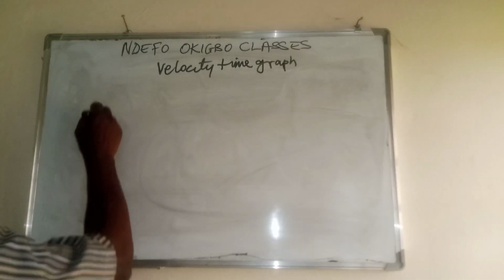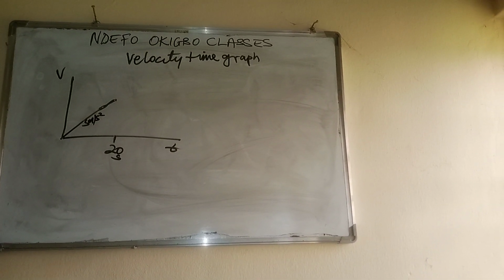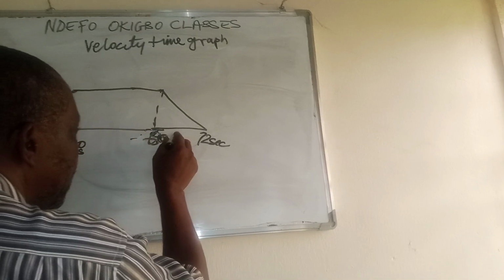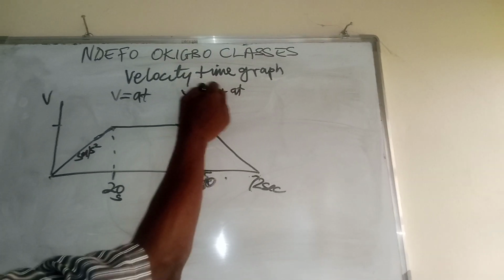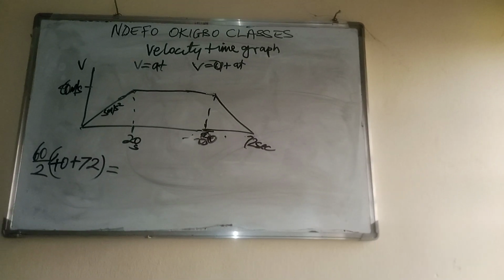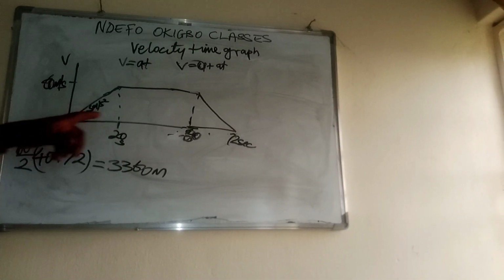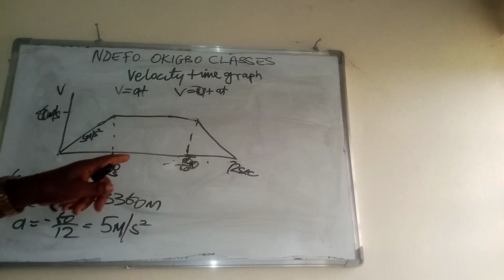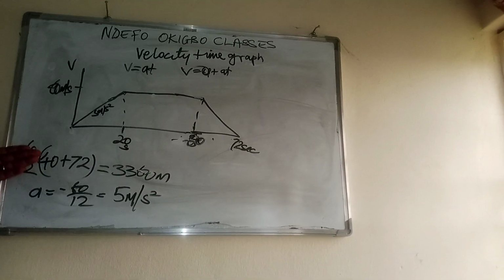velocity time graph question 1